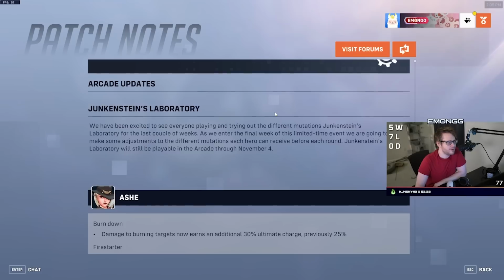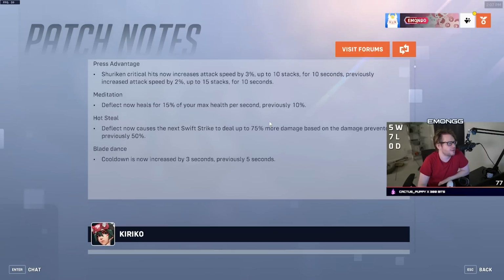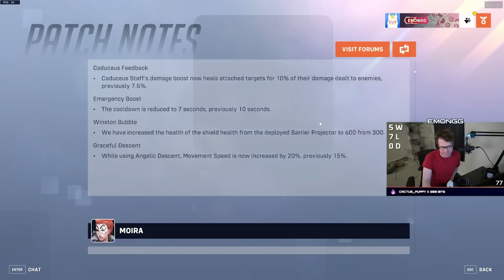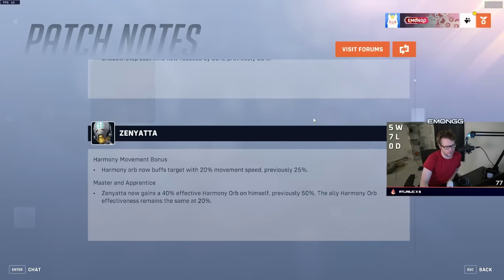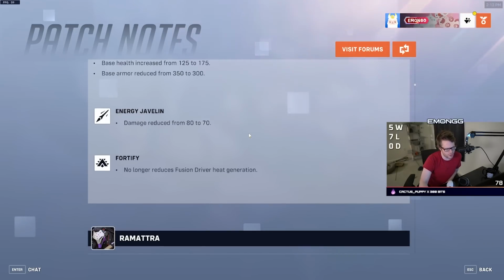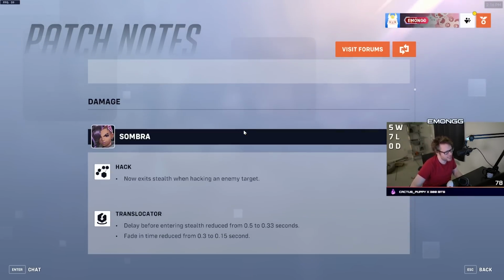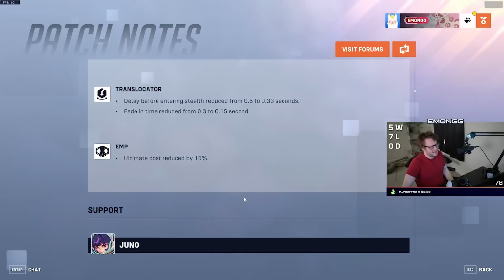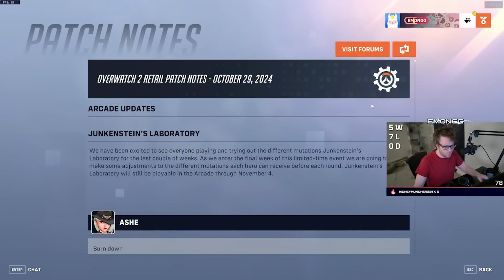ORISA NERFS! RAMATTRA REVERTED! Also Junkenstein's Lab Updates! - Overwatch 2 Patch Notes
► Channel Managed by AwCrap